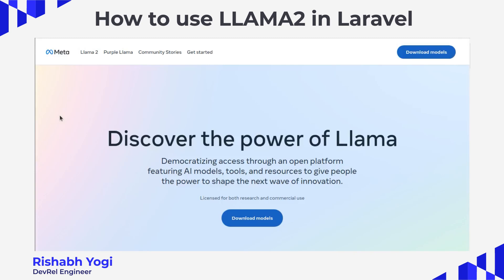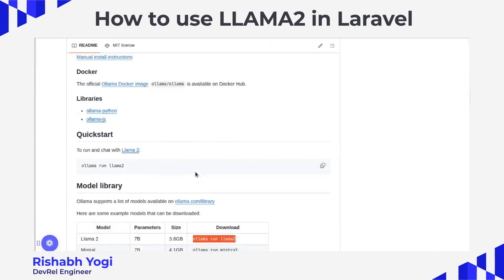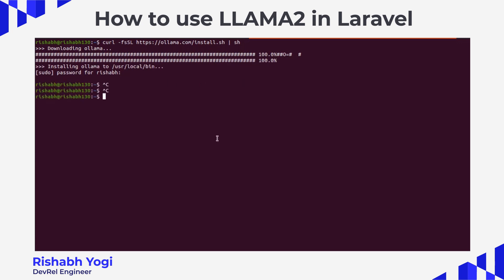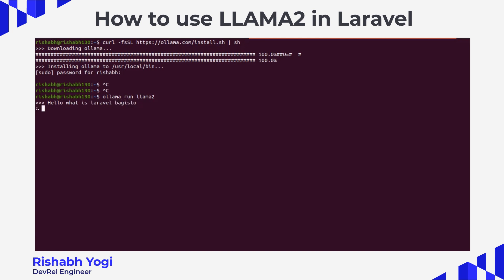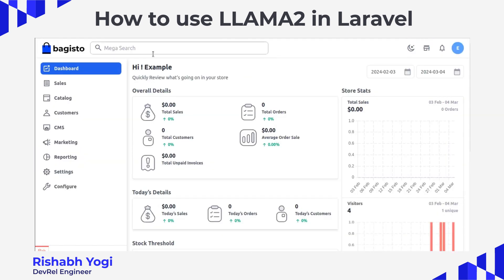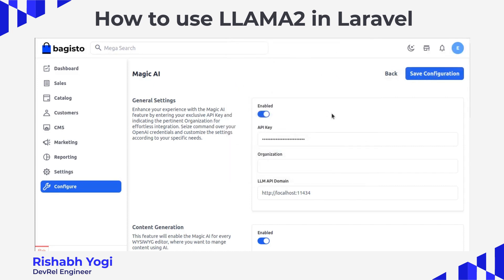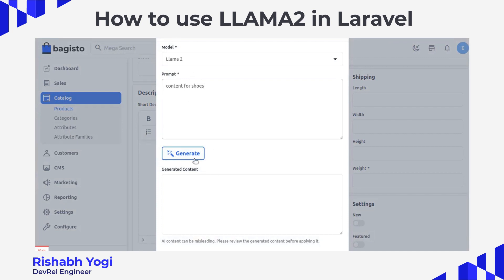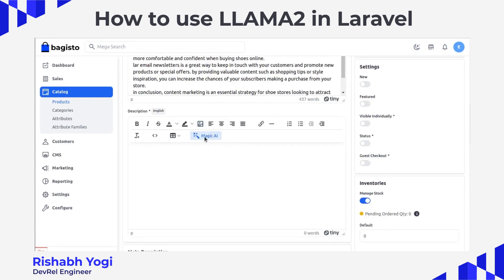How to use LLAMA2 in Laravel | BagistoGenAI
Welcome to our video tutorial on how to use LLAMA2 in Laravel! In this video, we'll be showing you how to integrate LLAMA2 with Bagisto, a popular Laravel-based e-commerce platform.

With LLAMA2, you can analyze and understand natural language text, and use it to automate various tasks in your application.

In this tutorial, we'll be focusing on how to use LLAMA2 with Bagisto to improve the user experience and automate certain tasks like product content generation. We'll show you how to set up LLAMA2 with Bagisto using Ollama and show a real example with the eCommerce system.